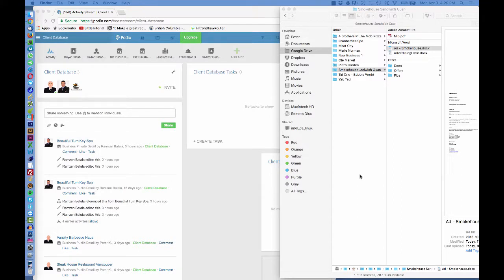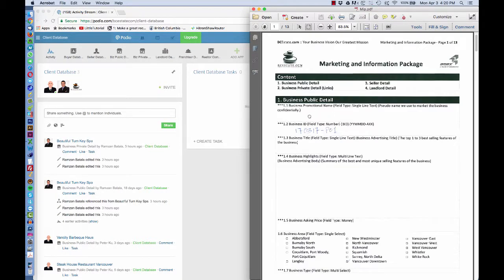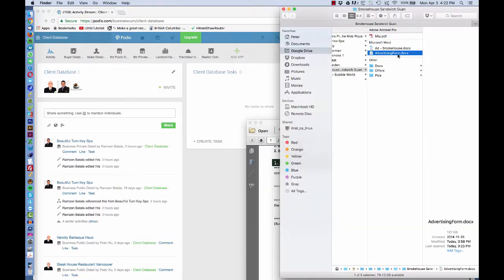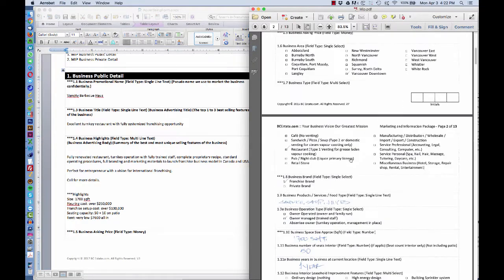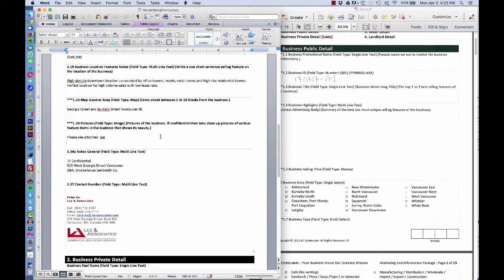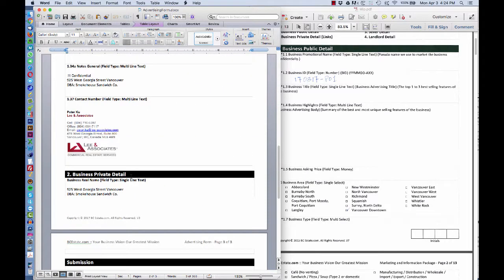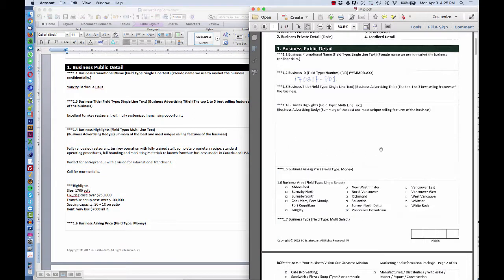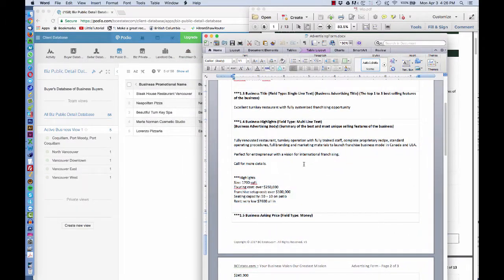Advertising Form To Podio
Understanding the Advertising Form and Entering it into Podio